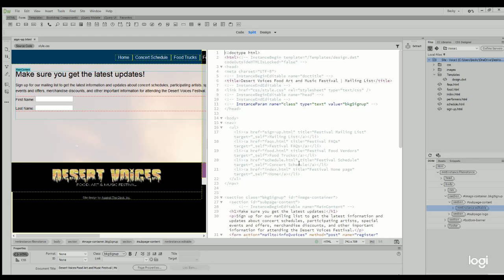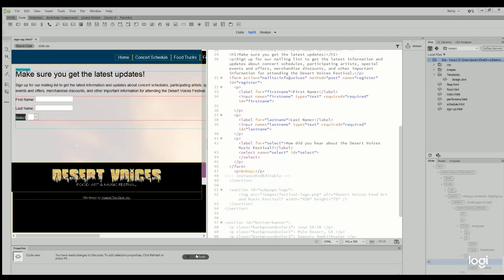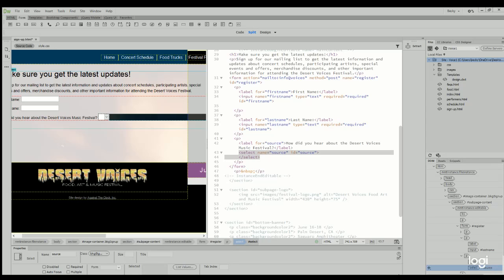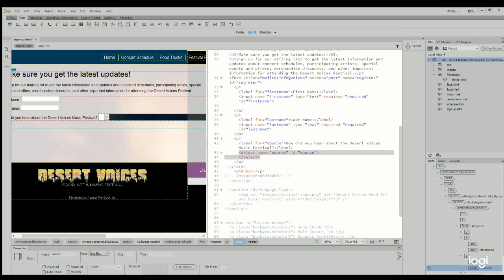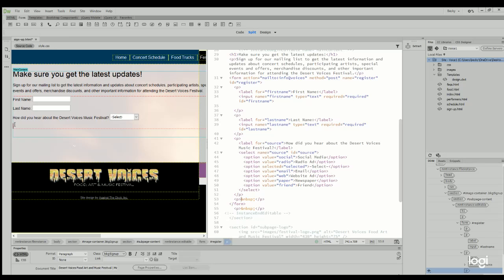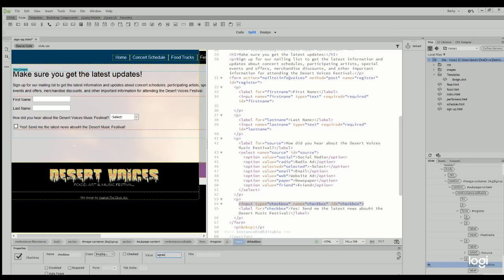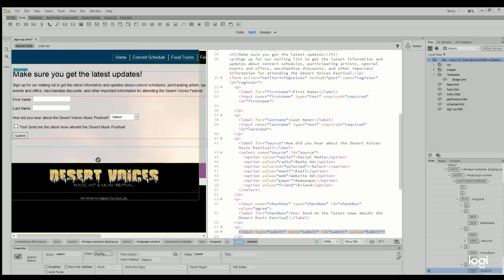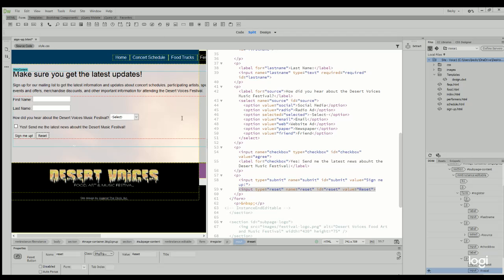2020 03 5 Part7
Dreamweaver Project 5 Classwork - Part 7